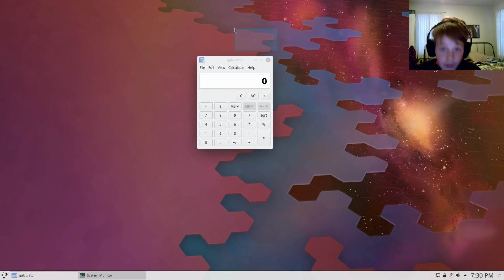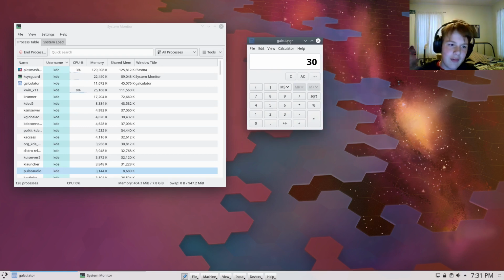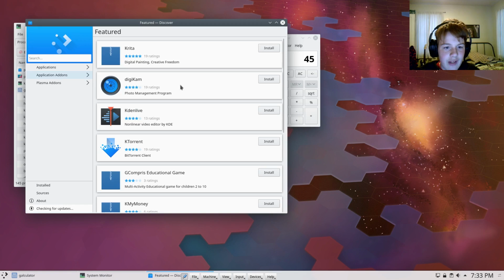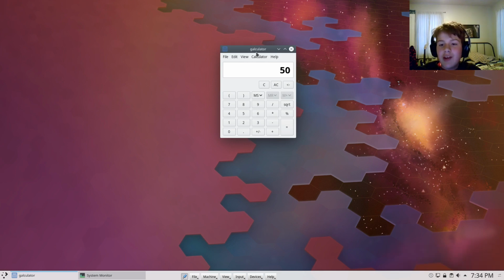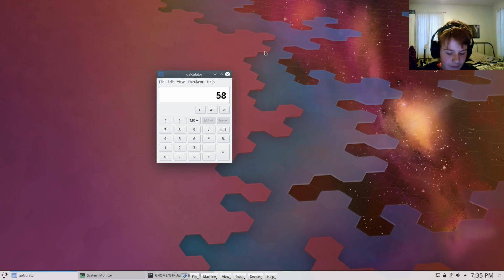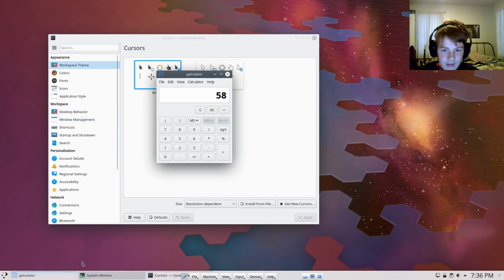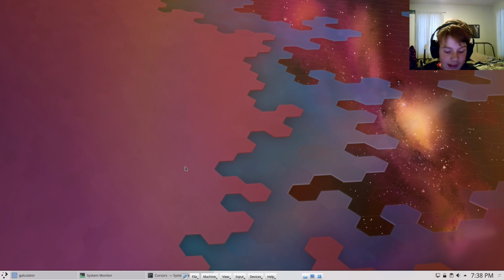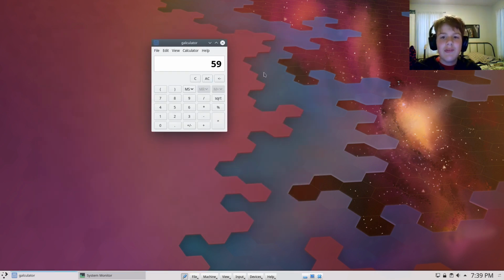Linux Desktops: KDE Plasma